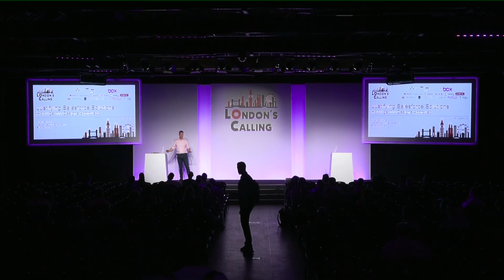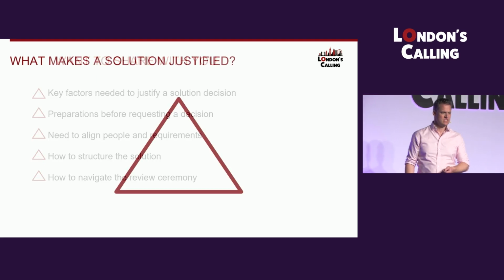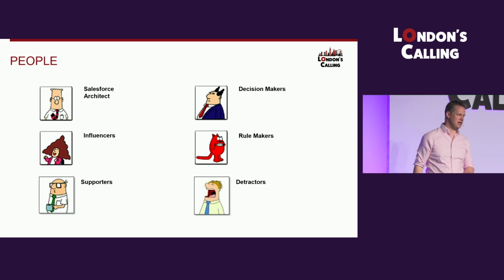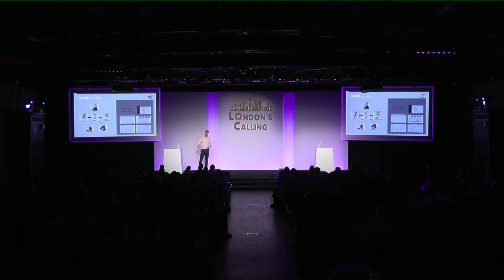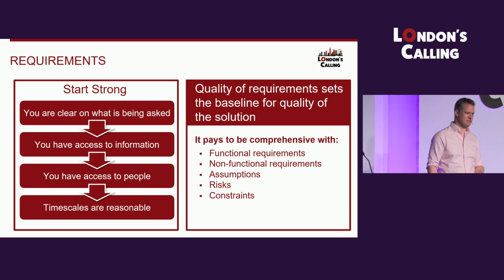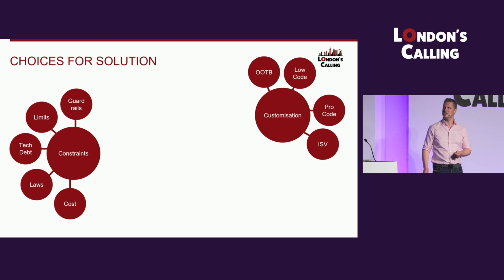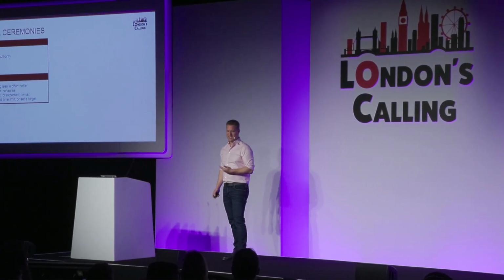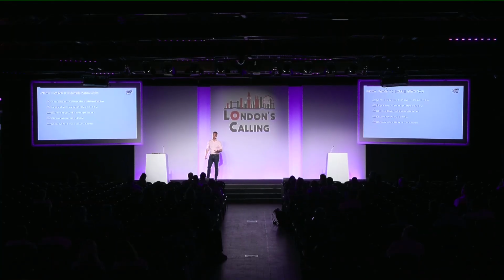Justifying Salesforce Solutions : How I get My Designs Approved with Matthew Morris at LC24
Using your Salesforce skills to design a solution is half the battle, but how can you feel relaxed and confident when presenting your design for approval by technical leaders?
This presentation will cover the process I use when structuring my decision document, evaluating choices and selecting appropriate justifications to support conclusions.
We will look too at preparation you can do for a presentation to ensure that the details are delivered clearly and you’re ready for follow-up questions.